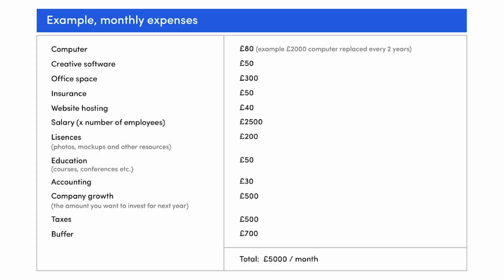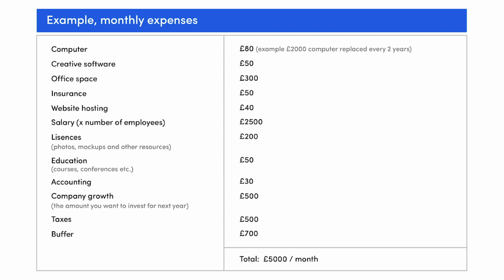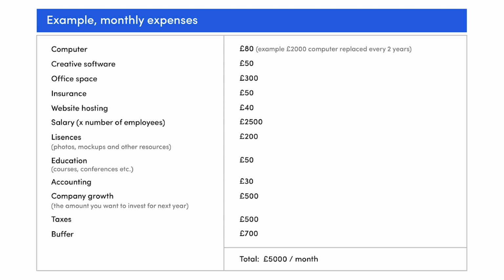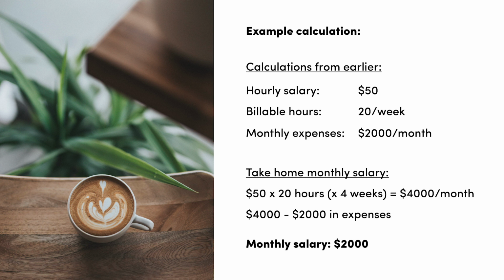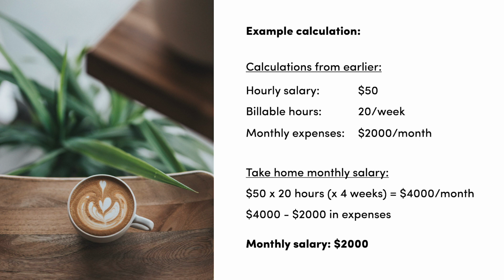Agency Academy - How to price your design services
Setting the right prices for your creative services is crucial for making your business work long term. Today, we talk about the difference between value based pricing, charging an hourly fee and how to estimate the right prices based on expenses, billable hours and your experience.

Let's de-mystify pricing!